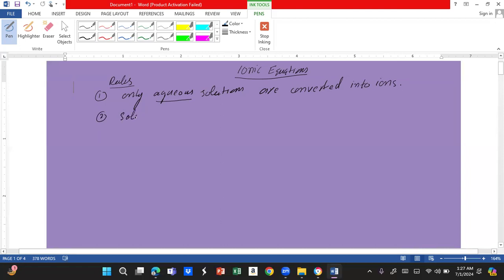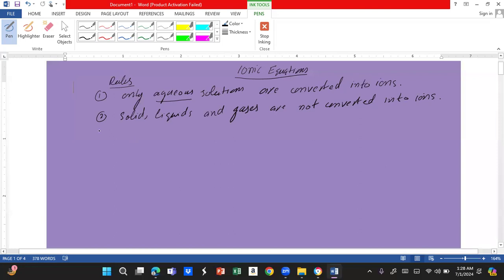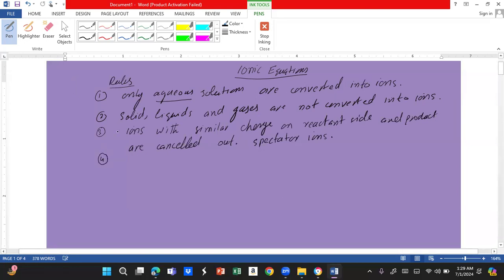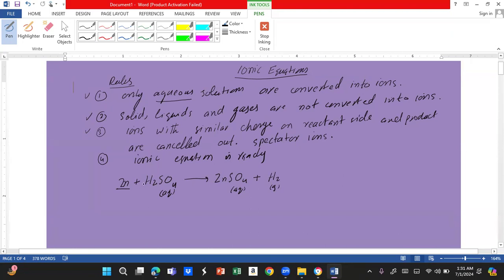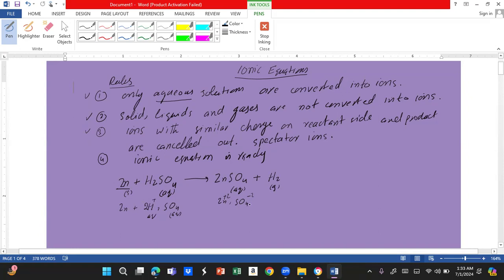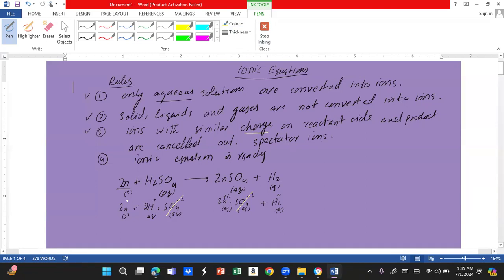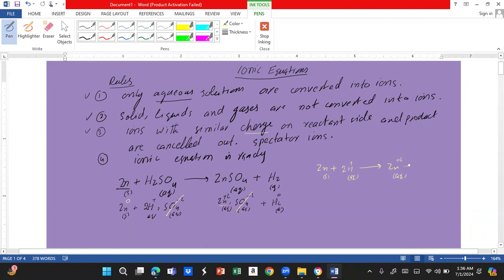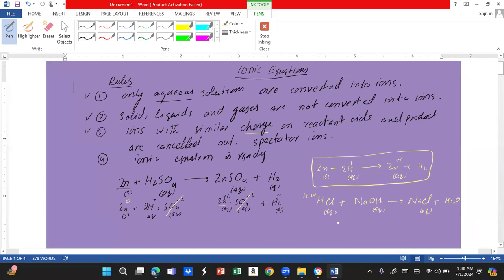chemistry, ionic equations, Netflix ionic equations, ionic equation@melissamaribel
ionic-compoundsequation
ionicequation olevel chemistry
oldisgold level chemistry - how to write ionic equation
ioniccompounds equations a level chemistry
writing net ionic equations
balancingequation equations
o levels chemistry lecture so level
igcse chemistry ionic equations
net ionic equations practice problems
netflix ionic equations practice#redoxreactionsredox